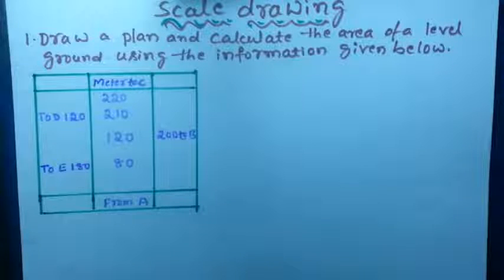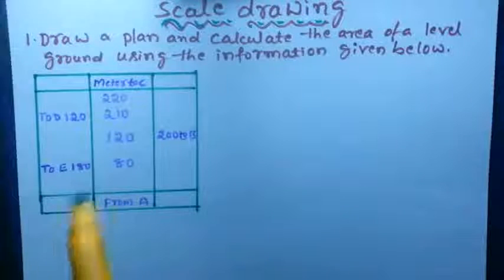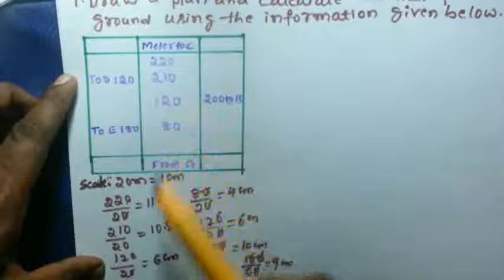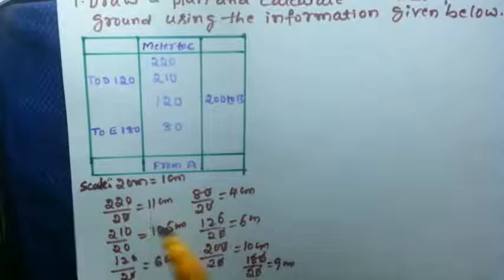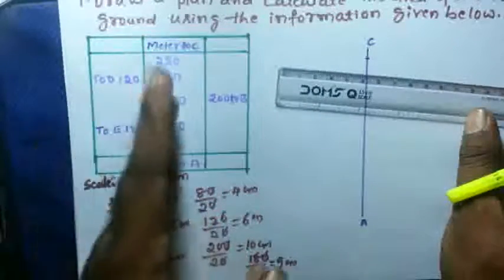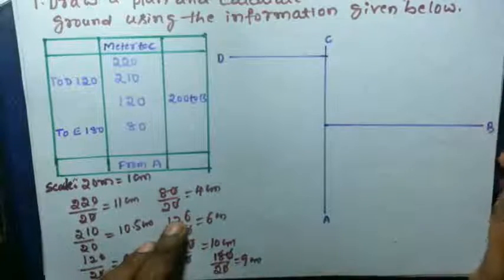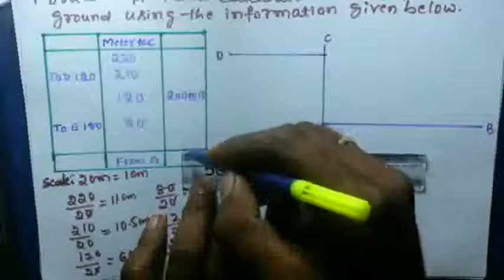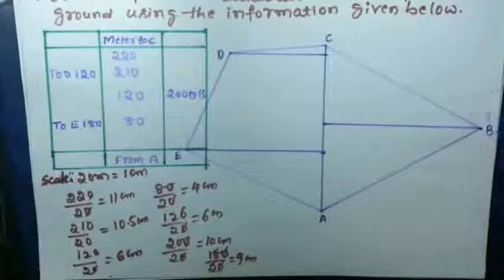scale drowing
construction of scale drowing